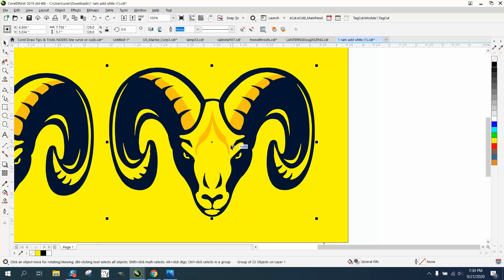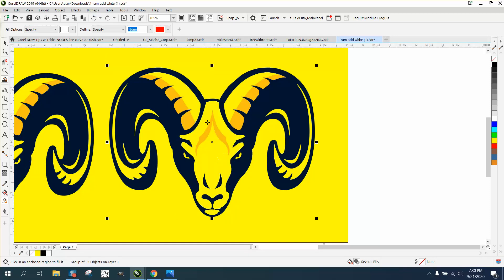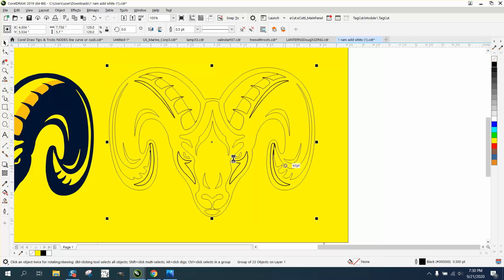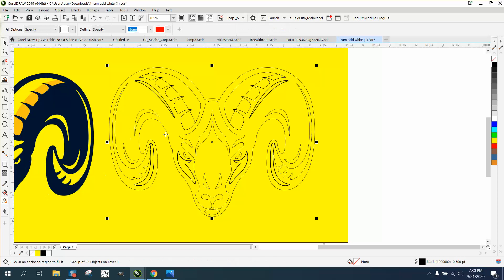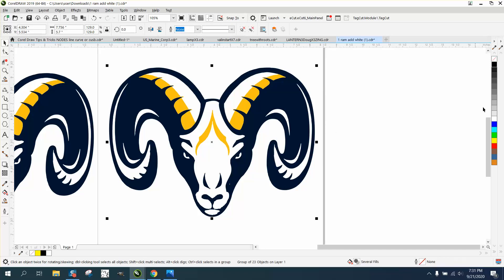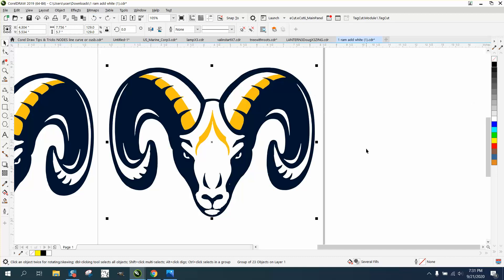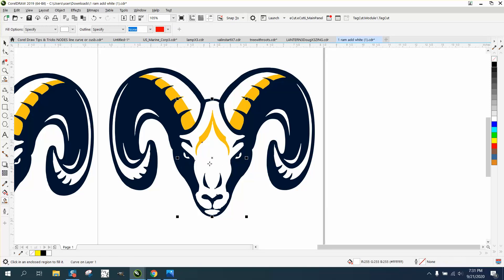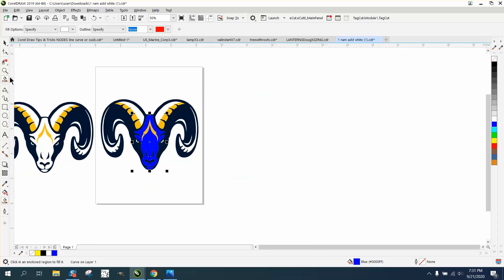Corel Draw Tips & Tricks Smart fill Fill and object that is not there